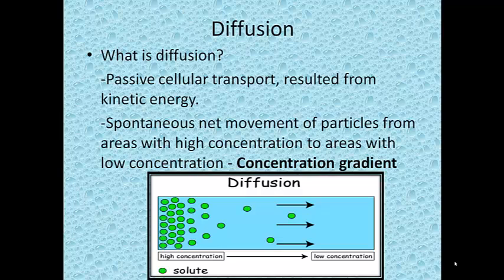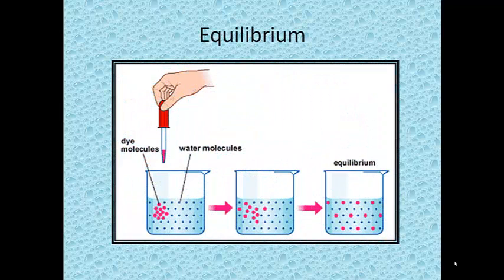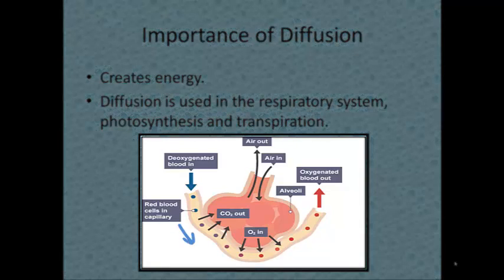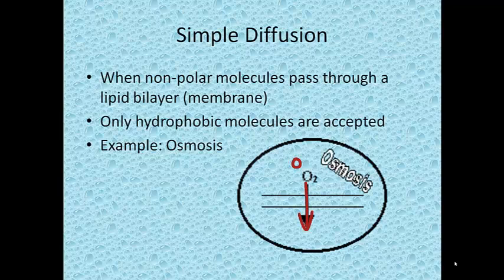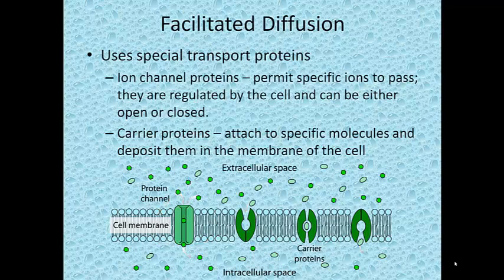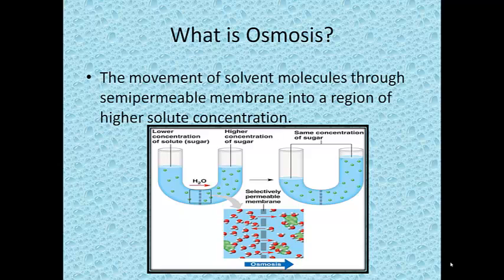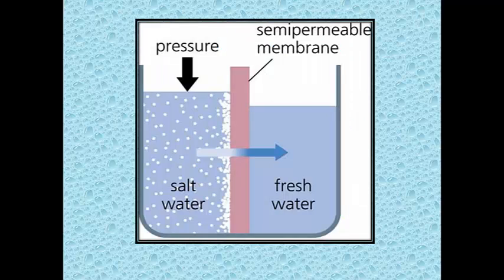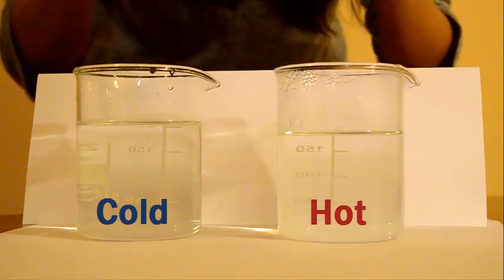Video - Diffusion and Osmosis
This is a video, which Gabby Mihova and I have made for Biology class
Pls, don't hate
peace